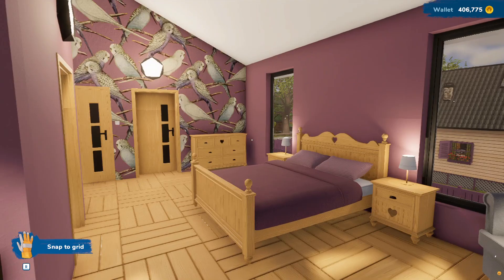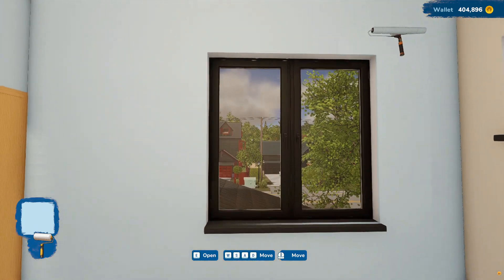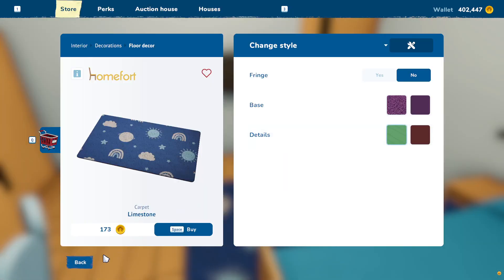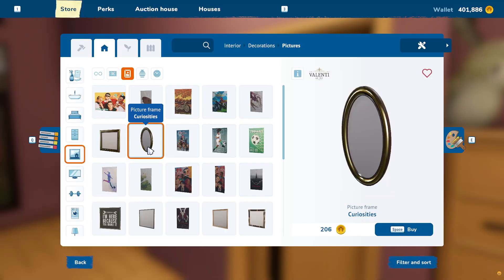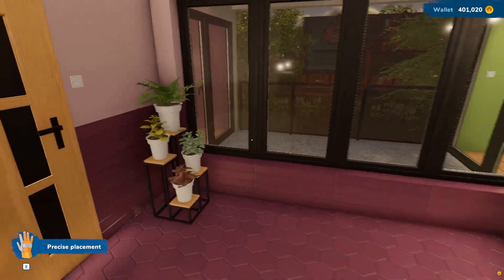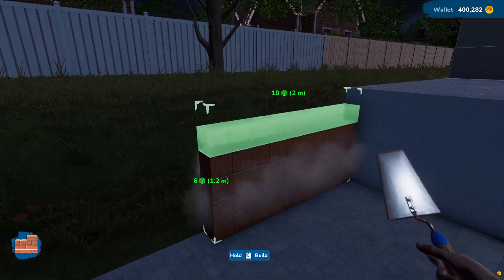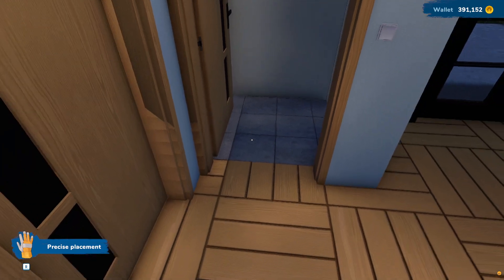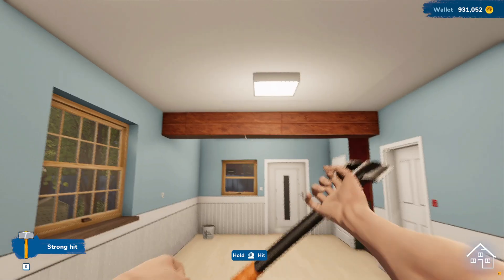Mansion Accomplished! + What's Next? - House Flipper 2 Ep. 33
Join me as I dive into the world of virtual renovation and interior design! Get ready to witness the transformation of dilapidated properties into stunning homes with my creative touch. From selecting the perfect color schemes to arranging furniture with precision, every decision is crucial to maximize the property's value.

Join me on this journey of flipping houses, where I tackle various challenges, make strategic investments, and unleash my inner decorator. Will I turn a rundown house into a luxurious mansion, or will unexpected obstacles derail my plans? Watch to find out and get inspired for your own home improvement projects!

House Flipper 2 offers a realistic and immersive experience, allowing me to explore my design skills and business skills. So, grab your toolset, put on your creative hat, and join me in this thrilling adventure of flipping houses and turning dreams into reality! Let the flipping begin!